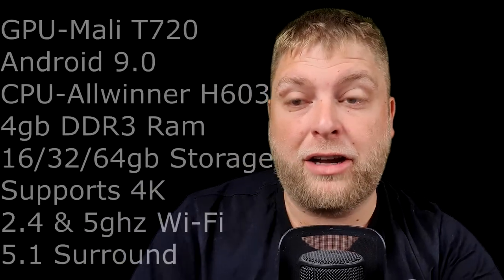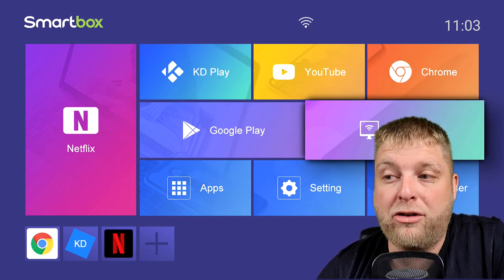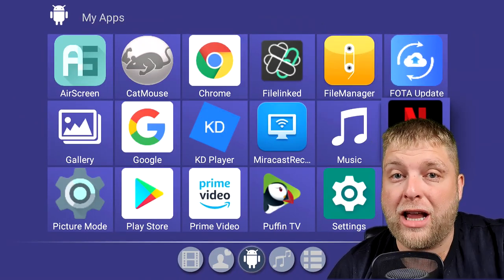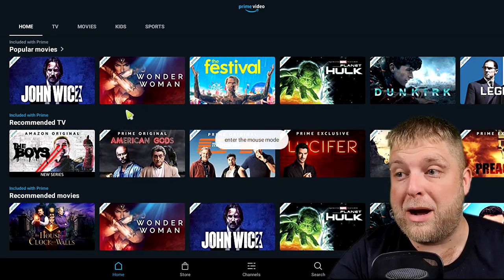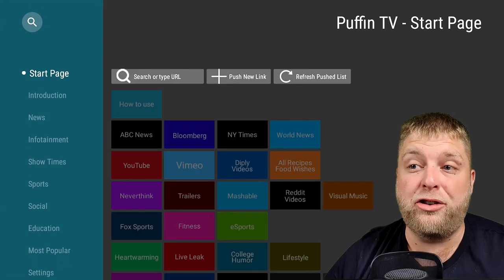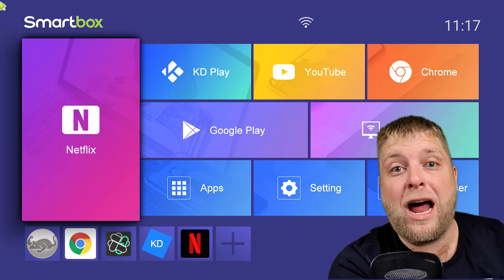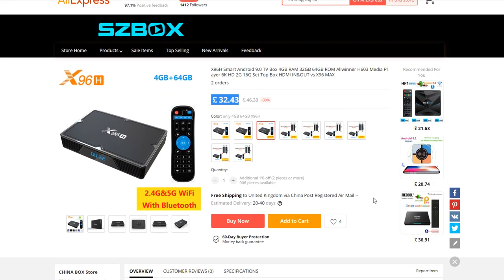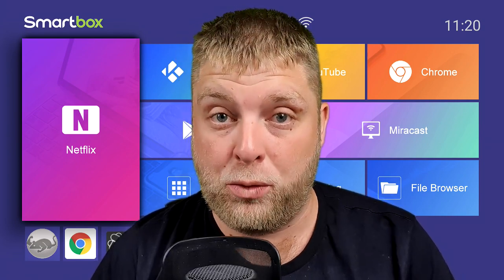X96 H Android Box Review | Android 9.0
The X96 H Android Box review from SZBox. We will go over the specs, features and how good the x96h is. I also noticed I called it the H96 X, I think I had the box upside down 🤣.